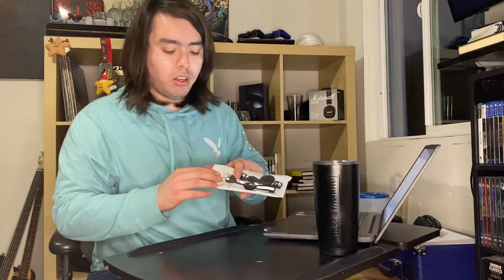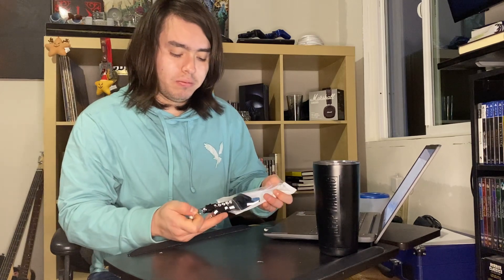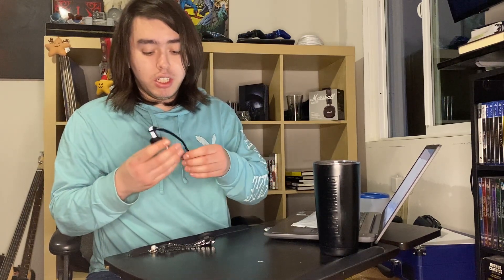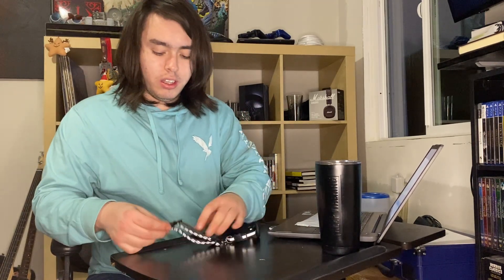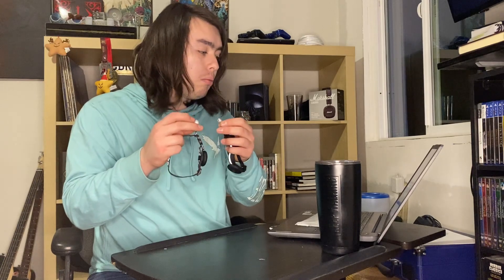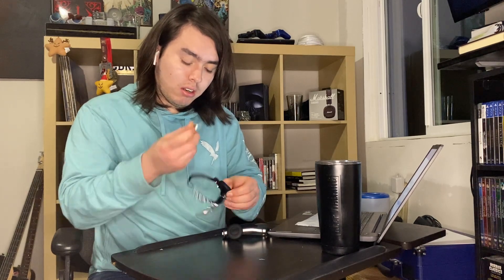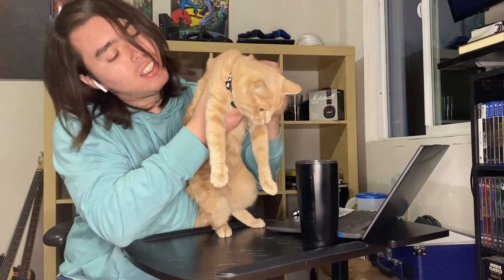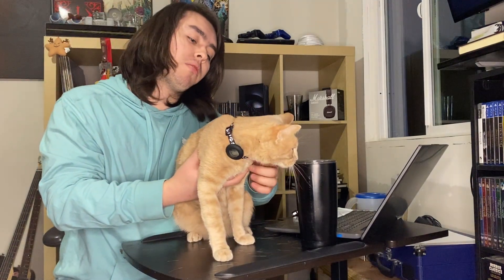⭕🔥⭕ 2 Pack Airtag Cat Collar Breakaway LAFAYI Unboxing and Review! ✅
*2 Pack Airtag Cat Collar Breakaway with Bell,Reflective Kitten Collar with Apple Airtag Cat Collar Holder,Adjustable 7-12In,Safety Buckle for Girl Boy Cats,Pet Supplies,Accessories,Gifts (Black)*

✅👌x❣️

🐱【Track Cats Easily,Designed for AIRTAG】Our cat collar comes with an elastic airtag silicone case,designed for Apple AirTag.which can well protect your airtag device and prevent airtag from falling off or dangling,The protective cover is very light
🐱【Waterproof and Easy to Clean】 Our airtag case is made of waterproof silicone material protects the airtag better and And it also wipes off dirt and grime easily
🐱【Safe Cute Collar Buckle】 These fashionable collars have a cute cat Buckledesign. Compared with other ear designs, our ears are sleek and safe
🐱【Safe Breakaway Cat Collar】 The length of these cat collars can be adjusted between 19-32cm. It can freely break free and the sturdy detachable safety release buckle can be unlocked with a certain amount of force
🐱【Safety Reflective Strip Design】 Our cat collar have reflective tape and bright colors can help you find pets in dark environments